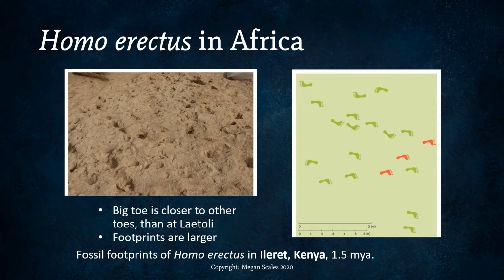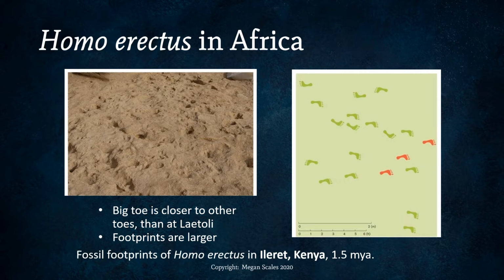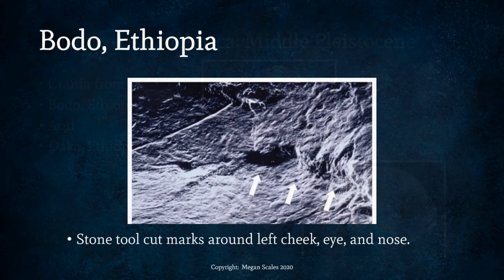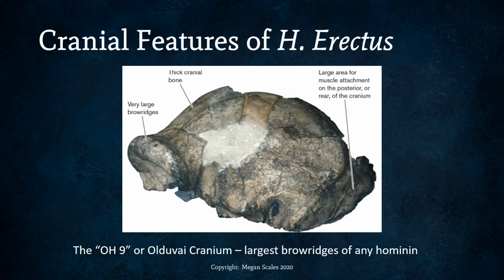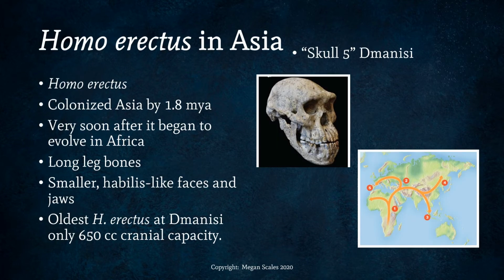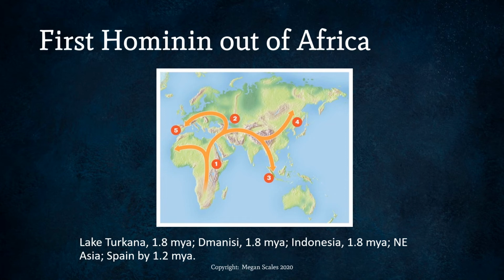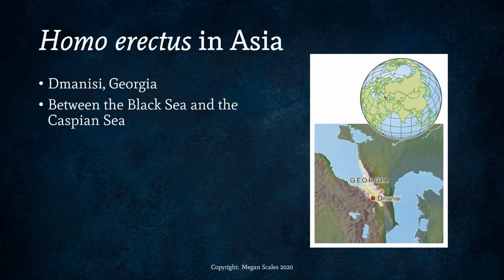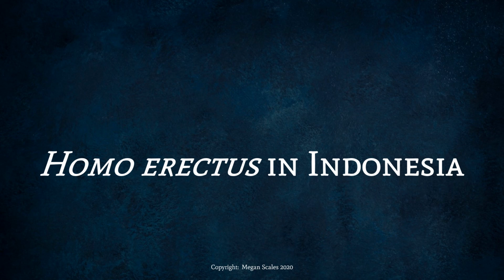Early Genus Homo Part 4